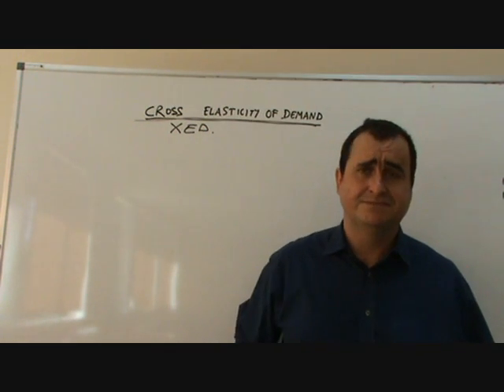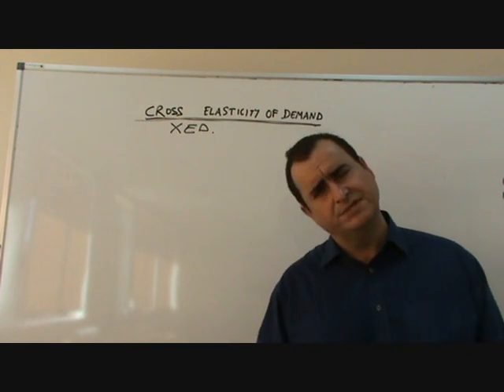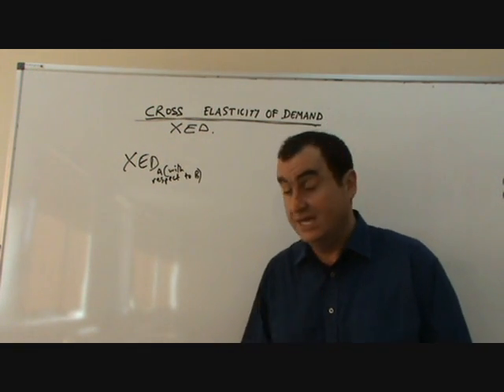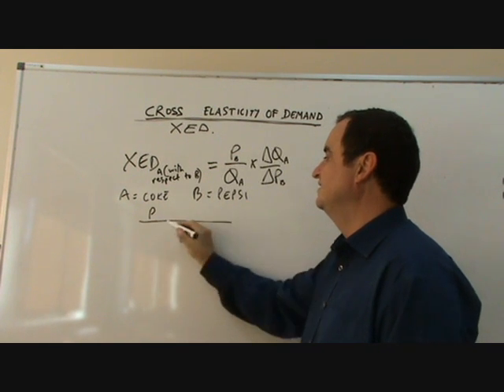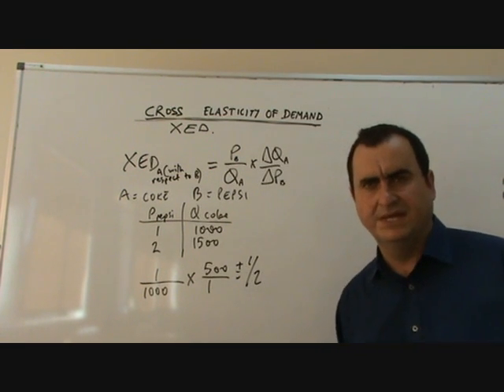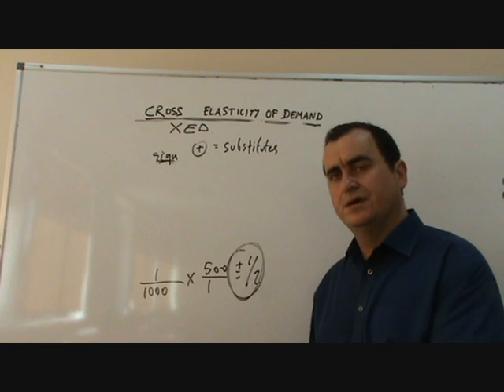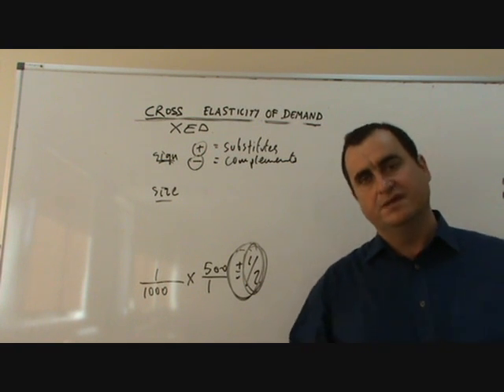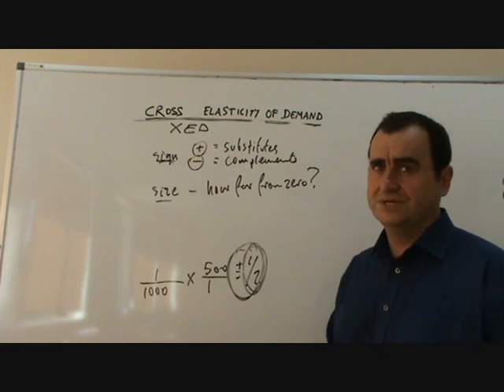cross elasticity of demand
a look at how the price change of one good afects the demand of another